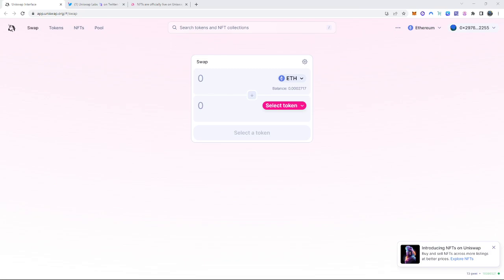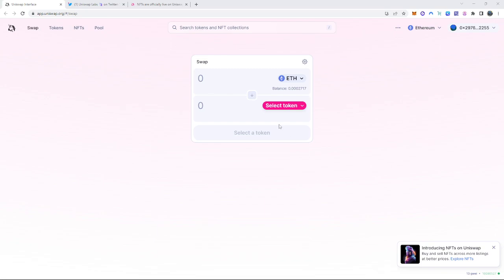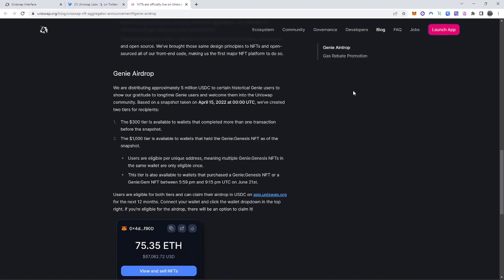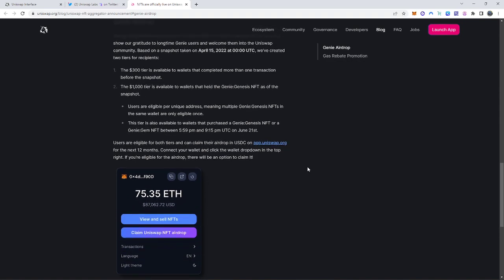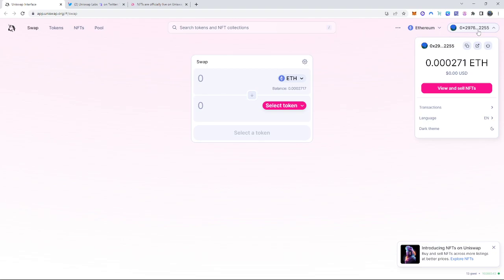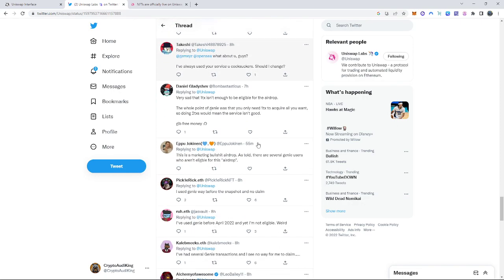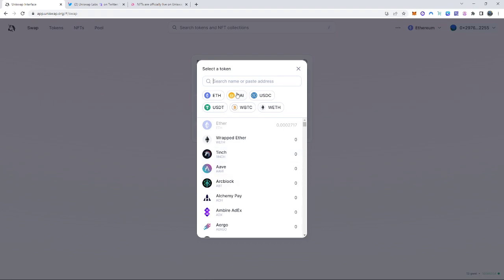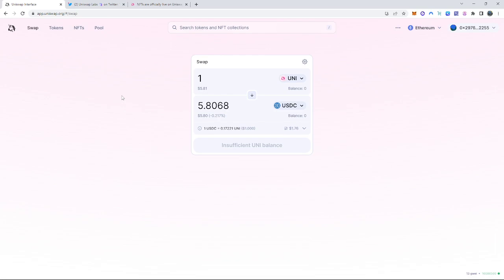$1,000 USDC UNISWAP AIRDROP! [CRYPTOAUDIKING]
●▬▬▬▬▬▬▬▬Socials▬▬▬▬▬▬▬▬●

●▬▬▬▬▬▬▬▬Solana NFT Passive Income▬▬▬▬▬▬▬▬●

Mint Fury Raccoons now and start earning passive income in SOLANA.

●▬▬▬▬▬▬▬▬▬▬▬Crypto Exchanges▬▬▬▬▬▬▬▬▬▬▬●

●▬▬▬▬▬▬▬▬Tips▬▬▬▬▬▬▬▬●

 Please Gamble responsibly, my channel is here for the sole purpose of uploading my gambling experiences and entertaining you guys. I suggest not gambling at all as it is a very good way of losing money. Please stay safe during these troubling times.